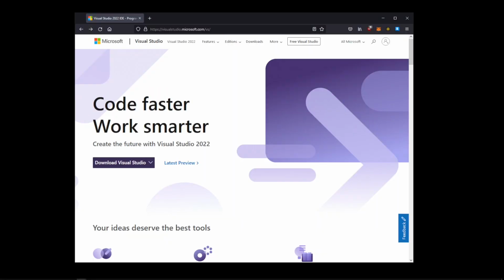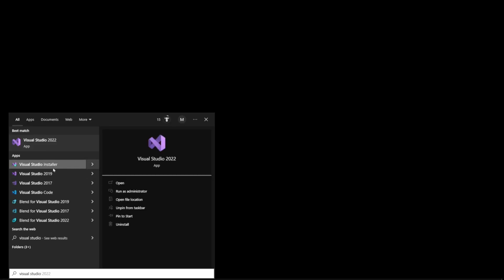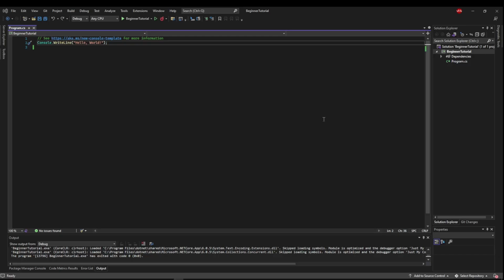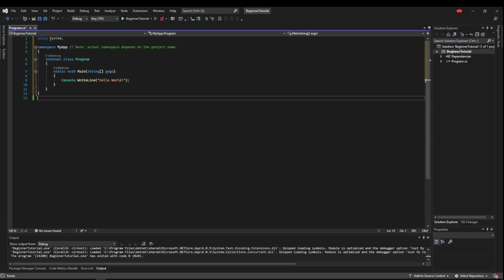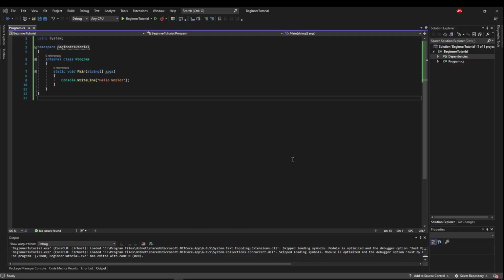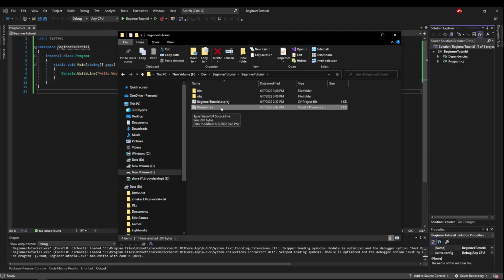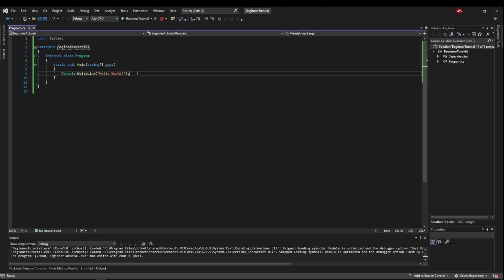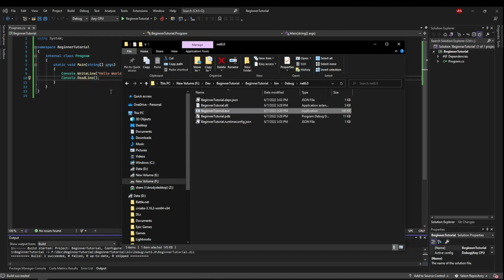C# Tutorial for Beginners #1 - Visual Studio 2022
Installing, starting, and becoming familiar with Visual Studio 2022, while getting our first program built and running!

Chapters:
0:00 Introduction
0:33 Installing Visual Studio 2022
2:07 Creating a Console App Project
2:45 Executing Hello World!
3:14 Changing the Console template
5:10 Disabling CodeLens
5:51 Solution Explorer
7:04 Keeping our Console Open
8:51 Wrap up